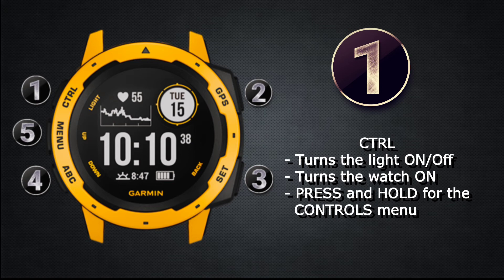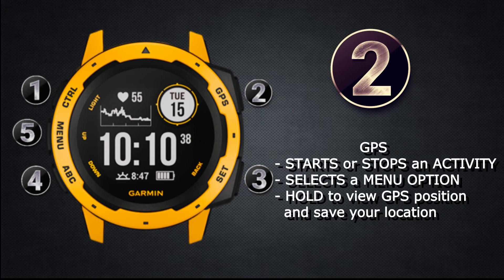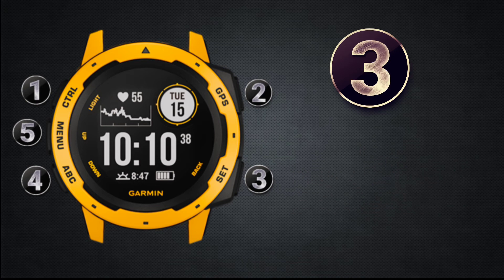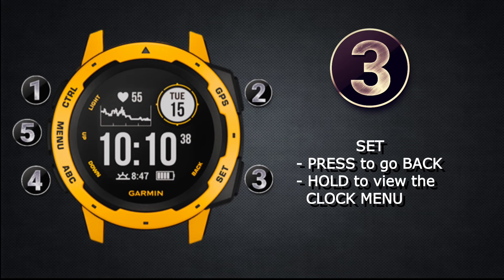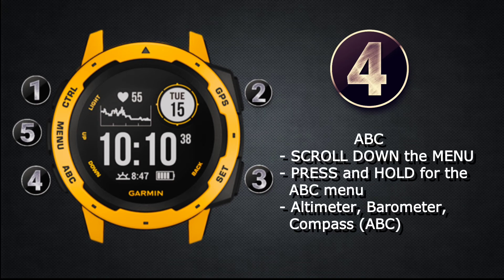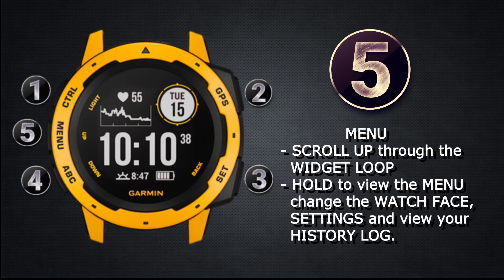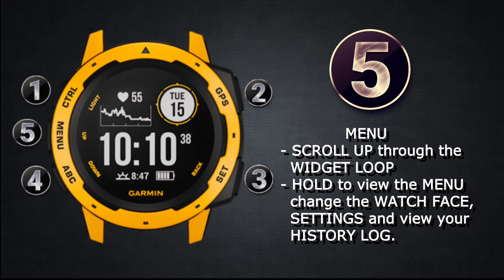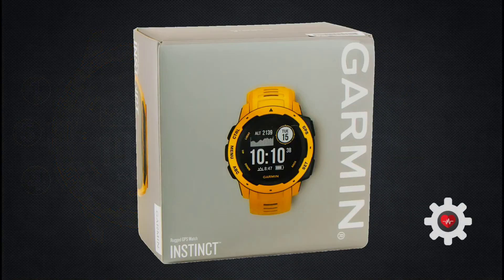Garmin Instinct Button Controls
Garmin Instinct smart watches are a fantastic choice for runners, bikers, swimmers and other health conscious or fitness aware people. They're both popular and economical being geared more towards the fitness side of smart watches in general. The GPS functionality is awesome. This video gives you a quick 123 primer on how to operate the watch buttons and what functions they access. Especially useful for new users.